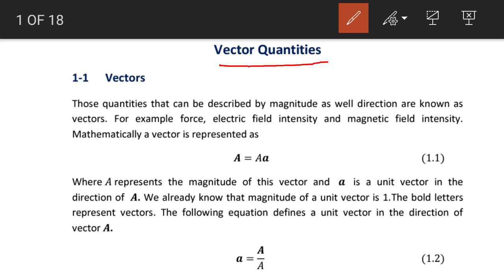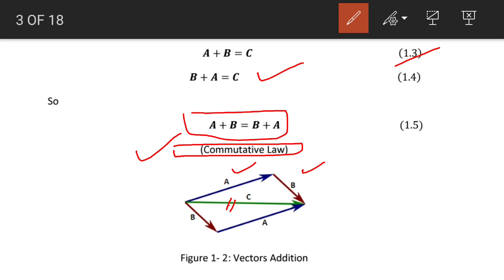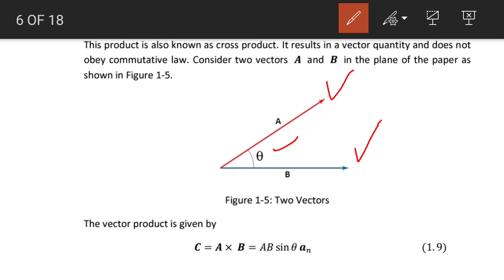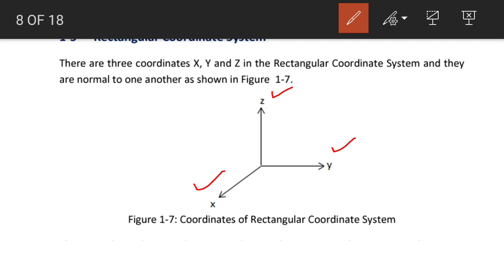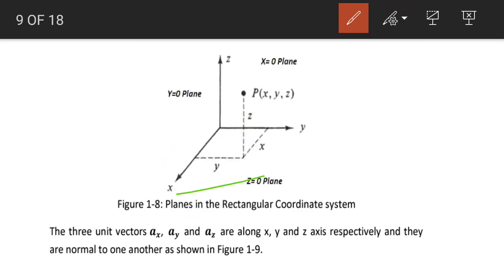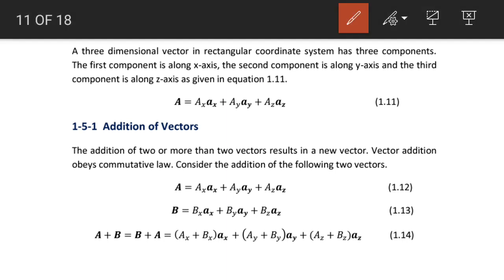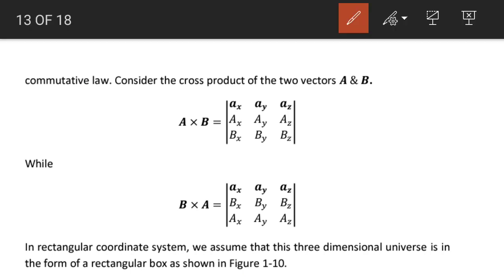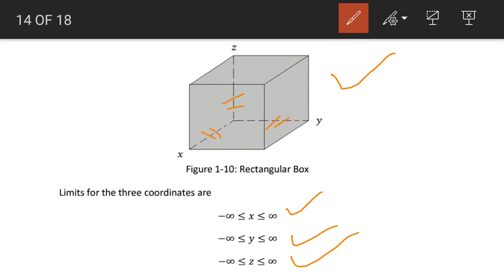Lecture 1: Vectors